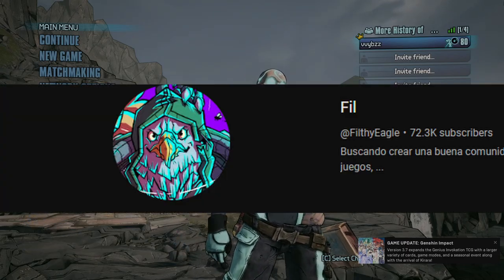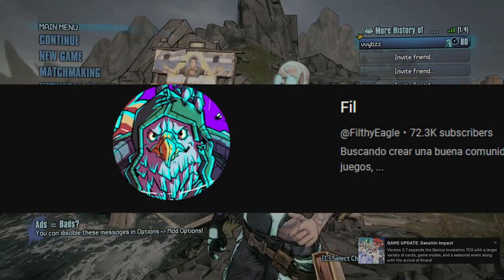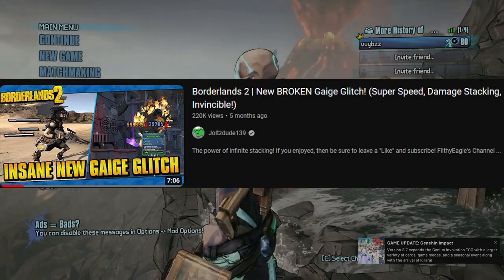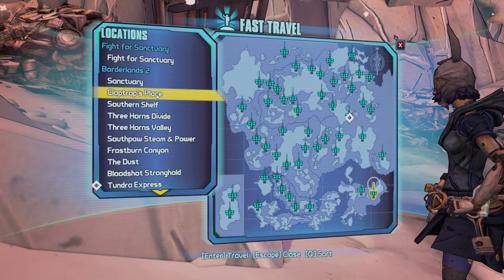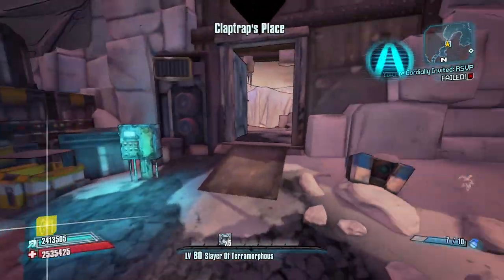How Fast Can You Run From Claptrap's Place to Eridium Blight!?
Before the video starts I want to give thanks to Filthy Eagle for discovering this glitch and thanks to Joltz as well for showcasing it. Now for the video I’ve spent about 2 hours trying to run from Claptrap’s place to Hero’s Pass, here is my best attempt.